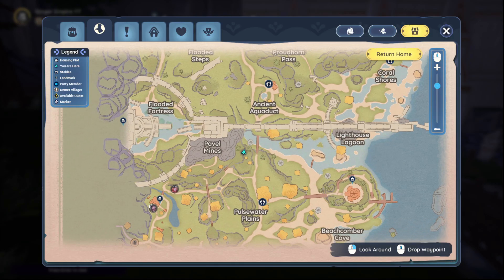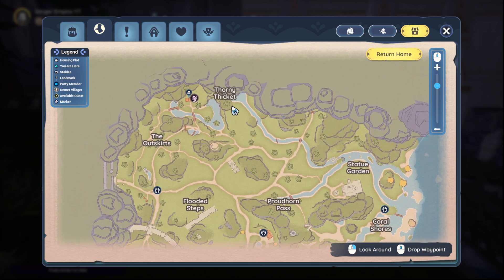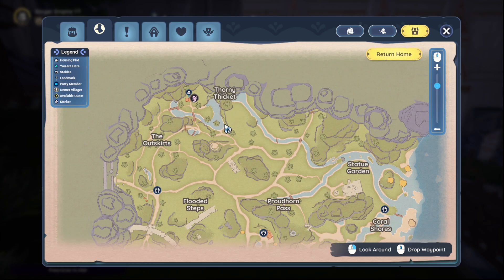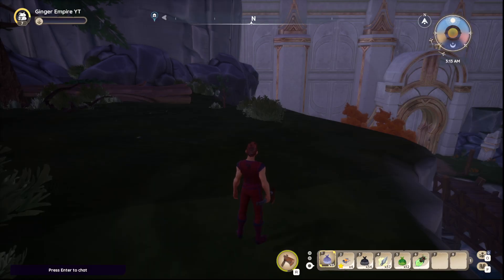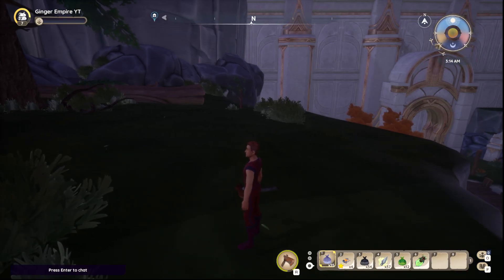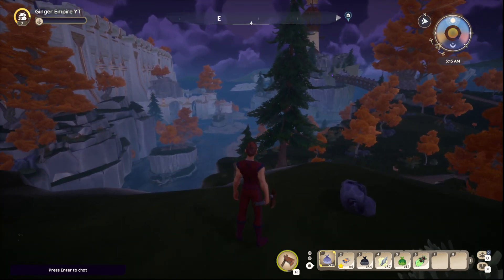Palia Where to Find Heartwood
Ginger Empire
1960 Madison St

Stream Schedule!

EDGE DARK
80PLUS PLATINUM ATX3.0/PCIE 5.0 1200W POWER SUPPLY